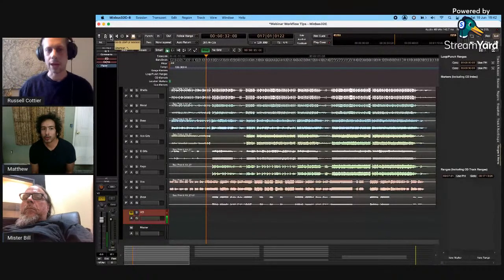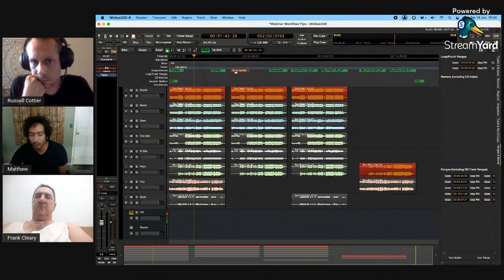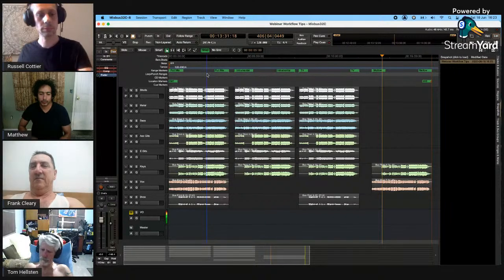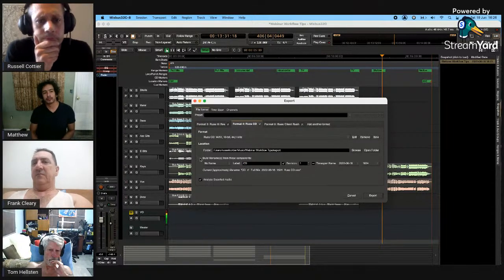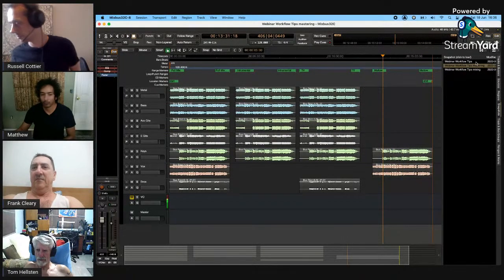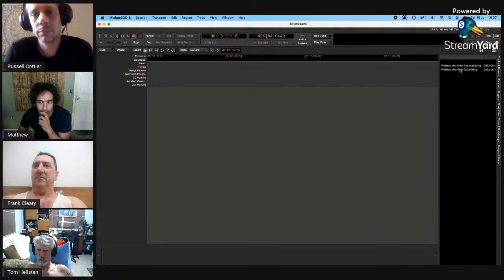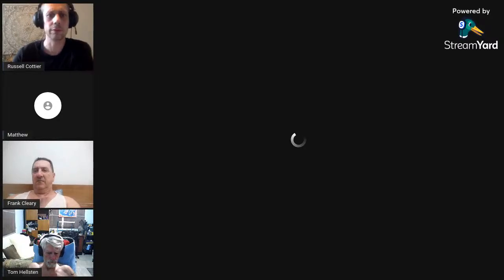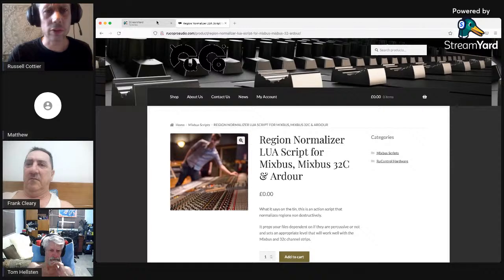Mixbus Webinar - Workflow Tips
Hello! I'm Russell Cottier and I'll be your instructor for Russ Cottier Webinar  - Mixbus Workflow Tips.